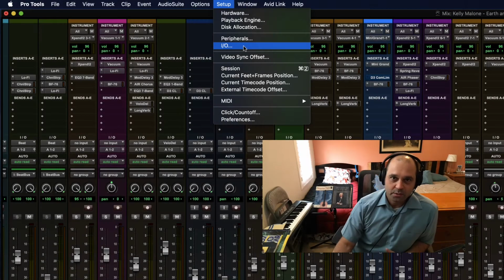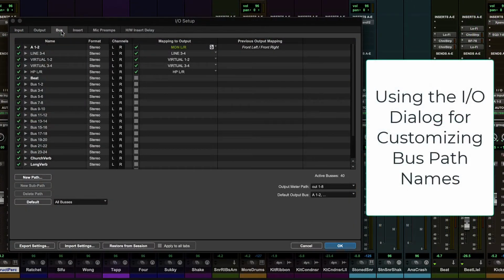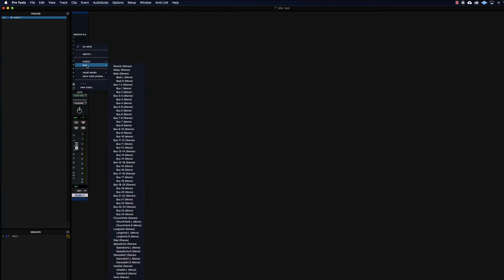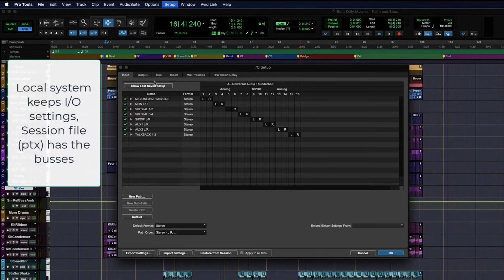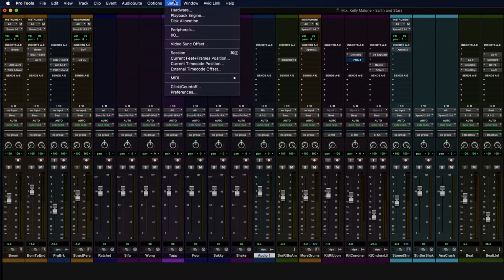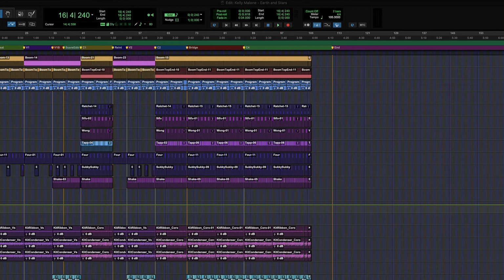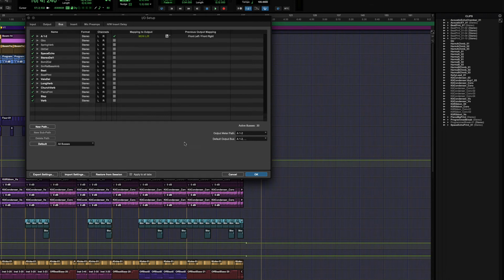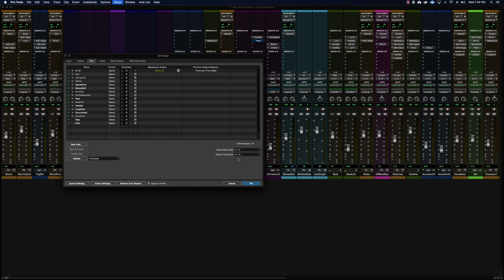Pro Tools Fundamentals: I/O Settings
Customizing bus and and I/O path names, audition path, and default output bus.